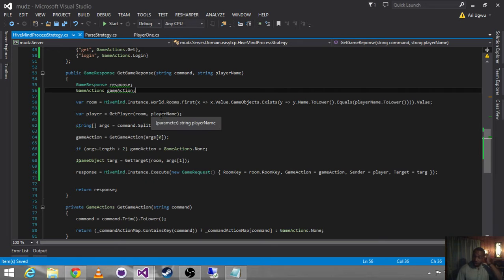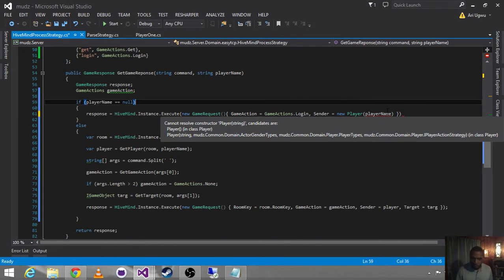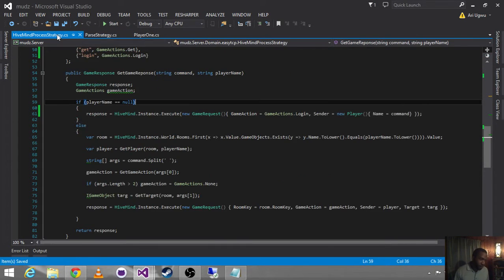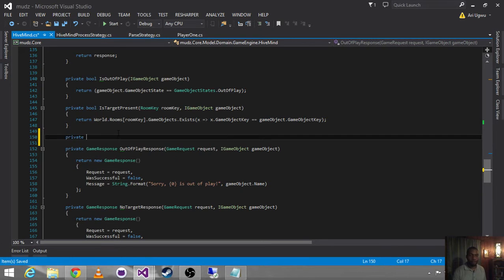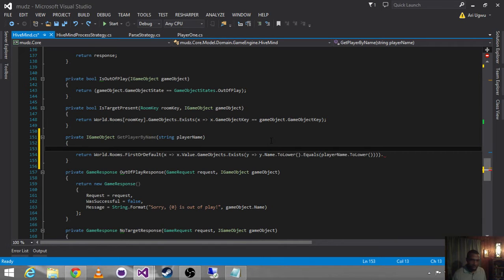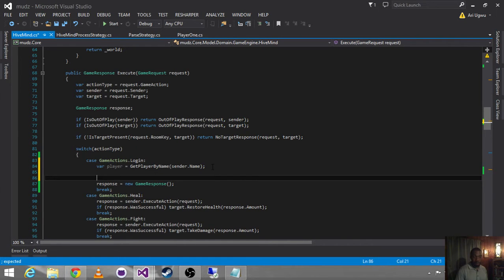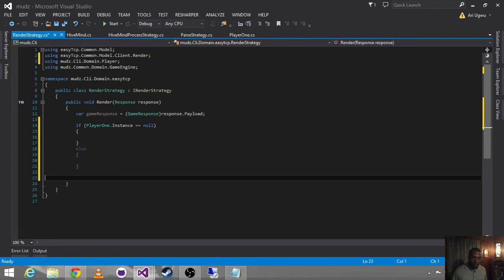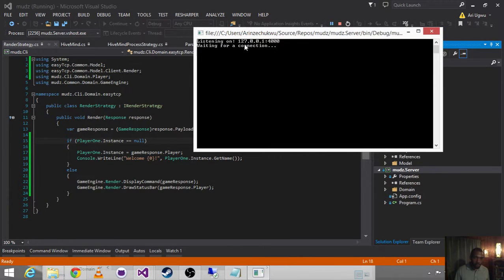C# Design Patterns: Singleton Pattern Part 2 (Part 8)